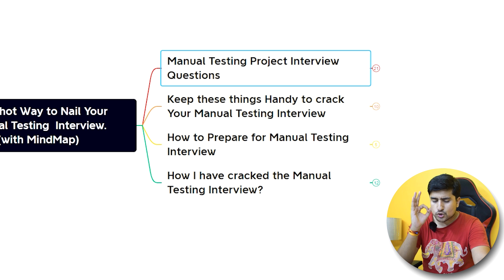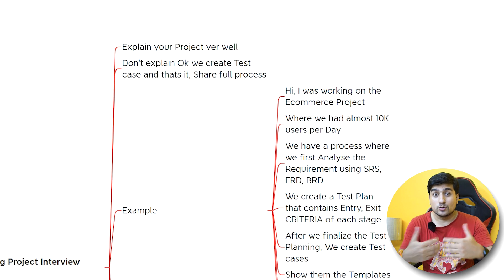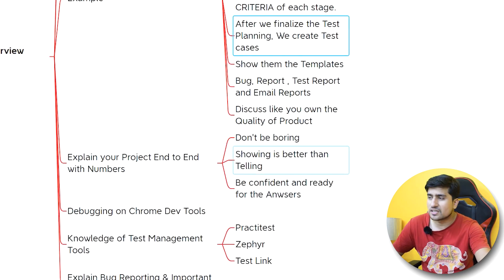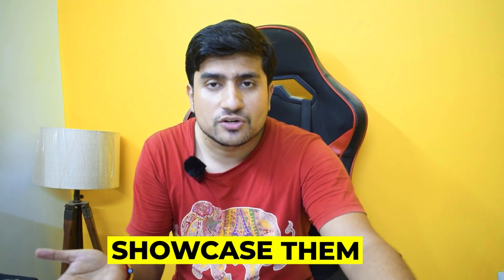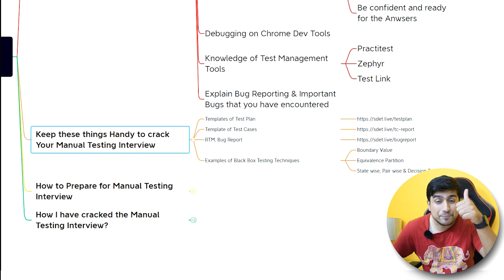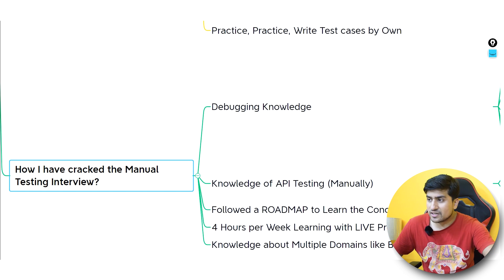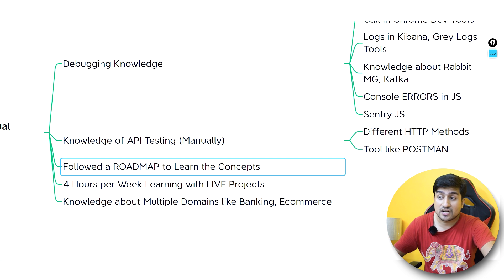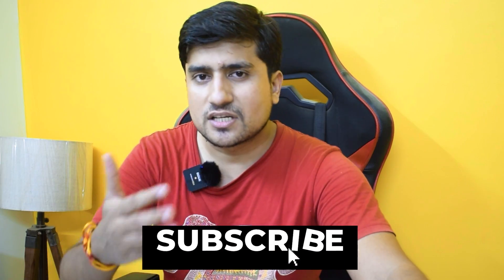Sure Shot Way to Crack Manual Testing Interview 💯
Manual Testing Interview: In this video, we are going to learn about the How to crack the Manual Testing Interview. We will discuss the Manual Testing Projects Questions. I will share the Handy things that you need to have in your PC to crack Manual Testing easily.